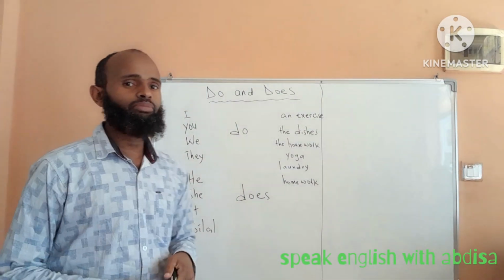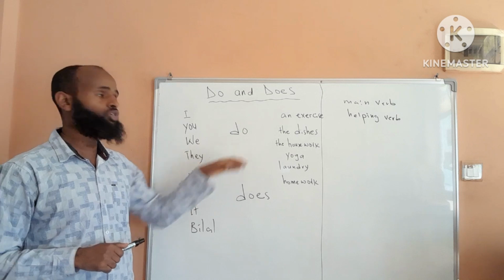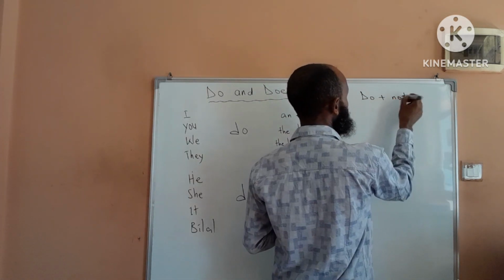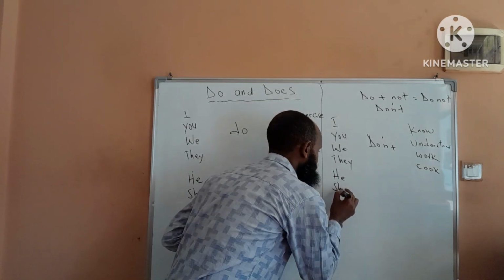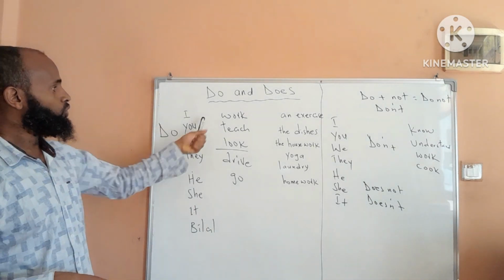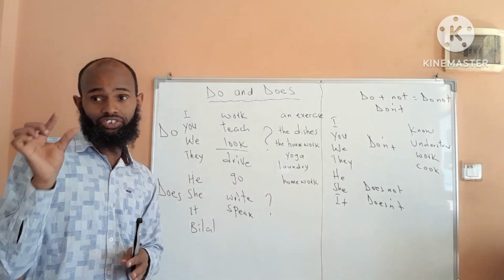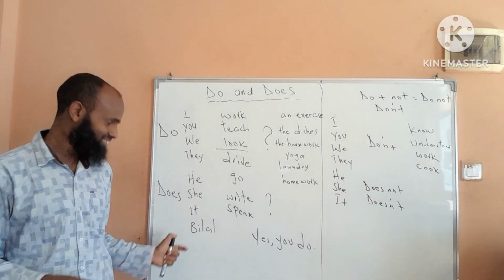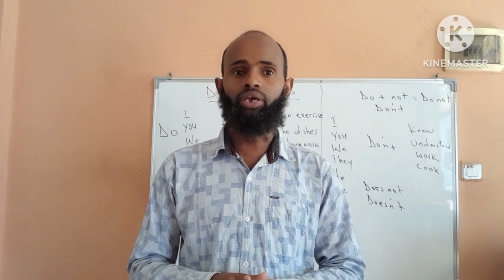Do and Does Basic English Lesson